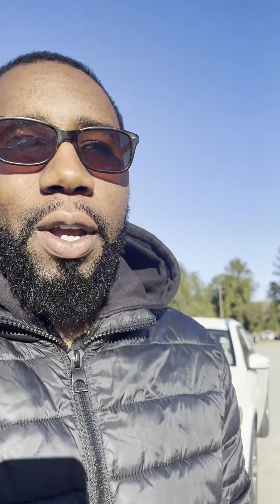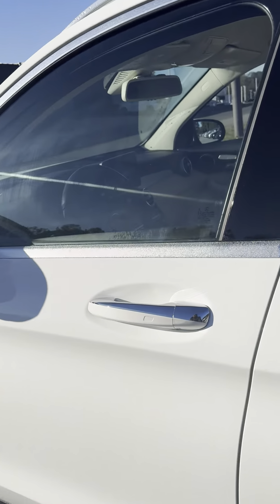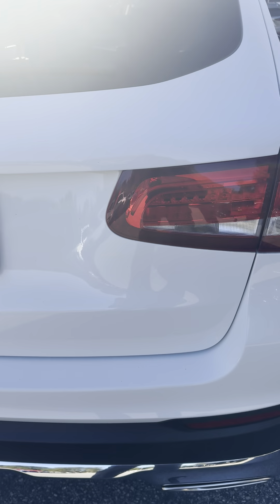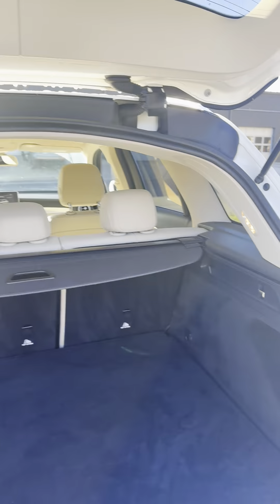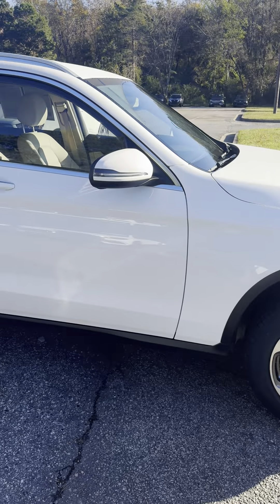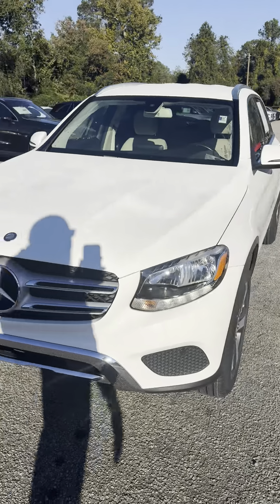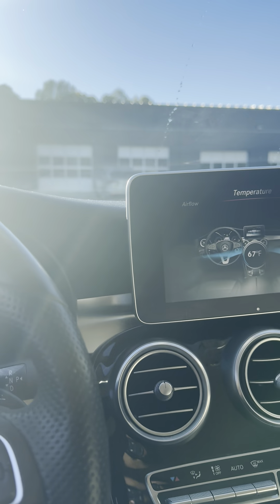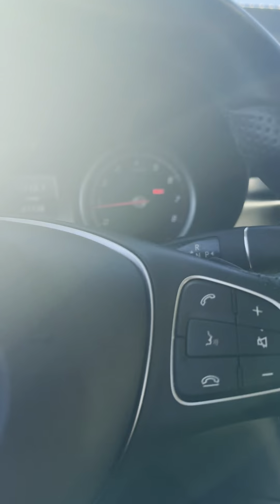2016 Mercedes-Benz GLC 300